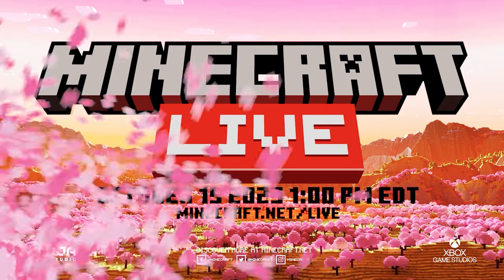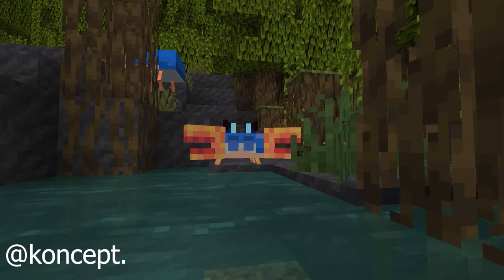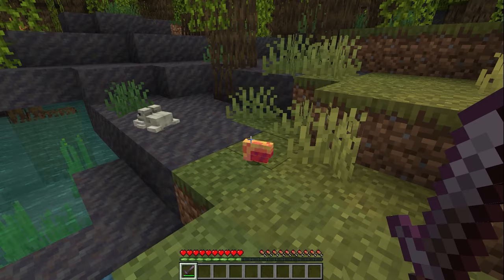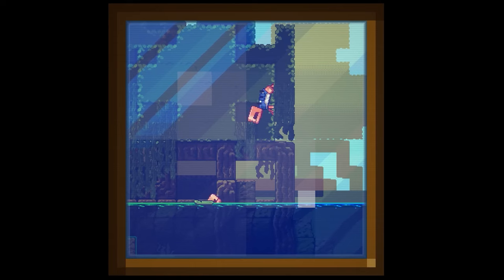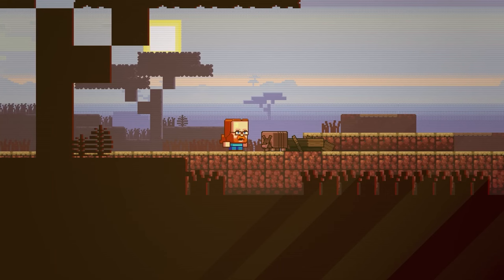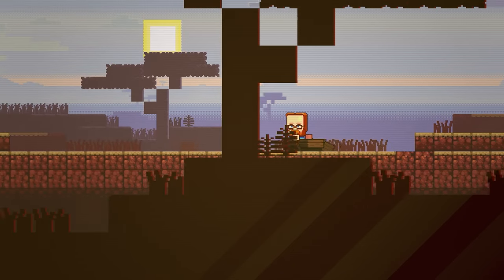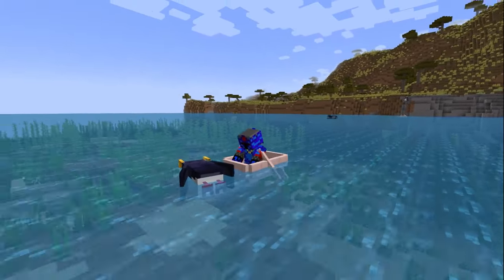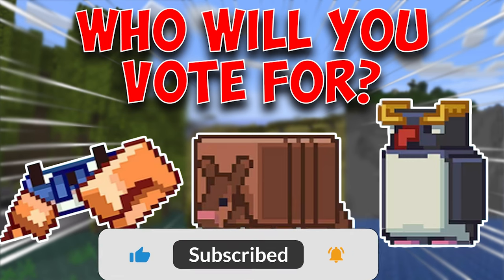May The Best Mob Win! (Minecraft Mob Vote)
In this video I go over the three mobs for the annual Minecraft mob vote. This years mobs are crabs, armadillo, and penguins. Who will you vote for?

00:00 Intro
00:15 Crab
00:32 Armadillo
00:47 Penguin